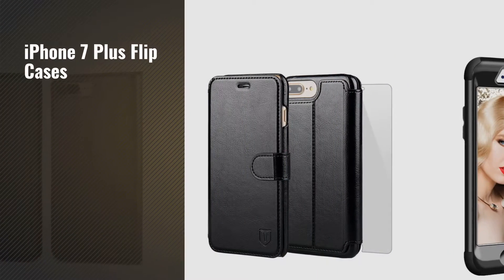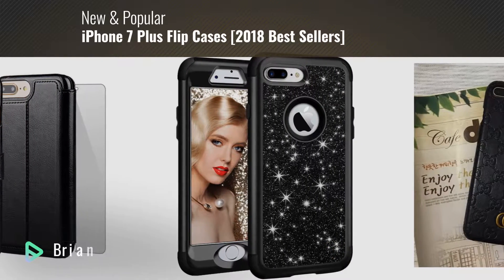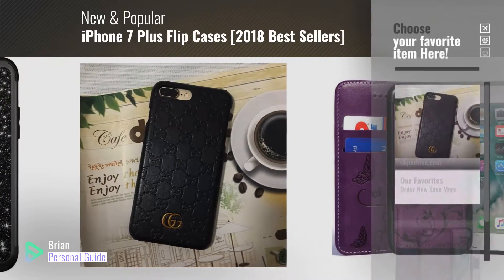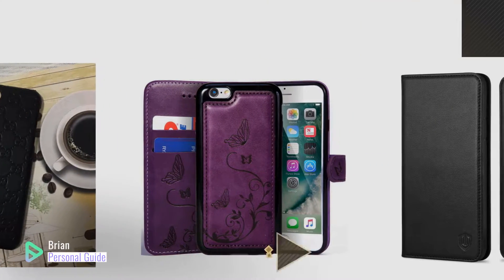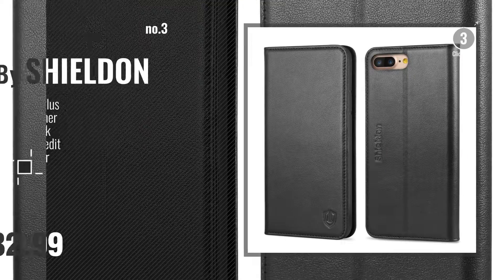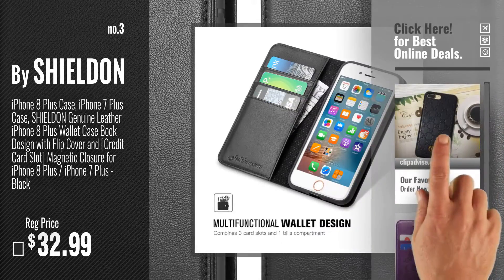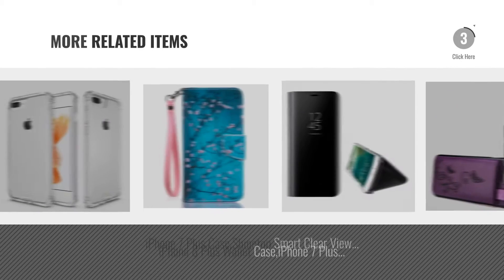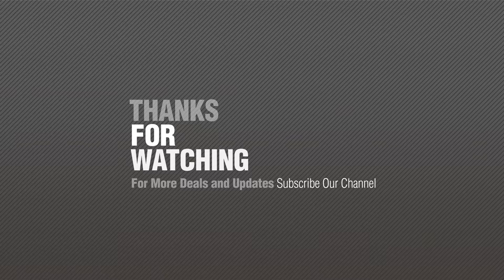IPhone 7 Plus Flip Cases [2018 Best Sellers]: iPhone7/8 Plus --US Fast Deliver Guarantee FBA--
New! 2019 Black Friday / Cyber Monday Flip Cases Deals and Updates.

Black Friday / Cyber Monday iPhone7/8 Plus --US Fast Deliver Guarantee FBA-- Luxury PU Leather Style Case Cover for by GUCCL

Black Friday / Cyber Monday iPhone 7 Plus / iPhone 8 Plus Wallet Leather Case with 2 in 1 Detachable Slim Case, by WaterFox

Black Friday / Cyber Monday iPhone 8 Plus Case, iPhone 7 Plus Case, SHIELDON Genuine Leather iPhone 8 Plus Wallet Case by SHIELDON

Black Friday / Cyber Monday TANNC iPhone 8 Plus Wallet Case, iPhone 7 Plus Case, Flip Leather Phone Case [Screen by TANNC

Black Friday / Cyber Monday iPhone 8 Plus Case, Vofolen iPhone 8 Plus Case Glitter Bling Shiny Heavy Duty Protection by Vofolen

Black Friday / Cyber Monday iPhone 8 Plus / iPhone 7 Plus Wallet Leather Case for Women, 3 Hidden Credit Card Holder / by WaterFox

Black Friday / Cyber Monday iPhone 7 Plus Case,Shinetop Smart Clear View Window Electroplate Plating Stand PC Mirror by Shinetop